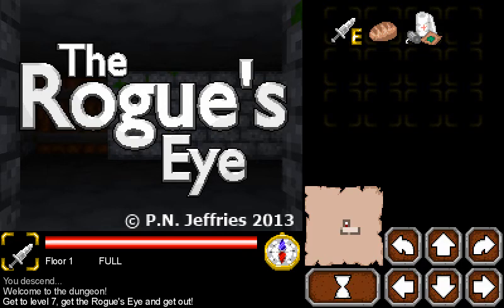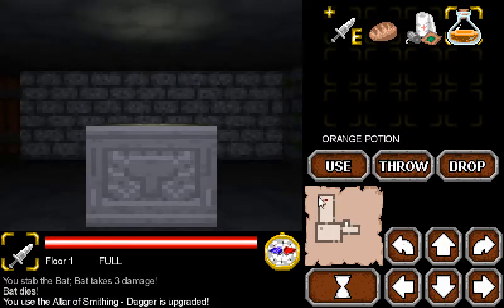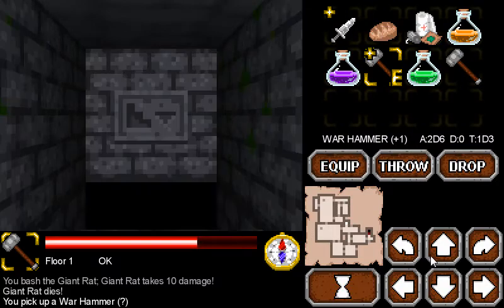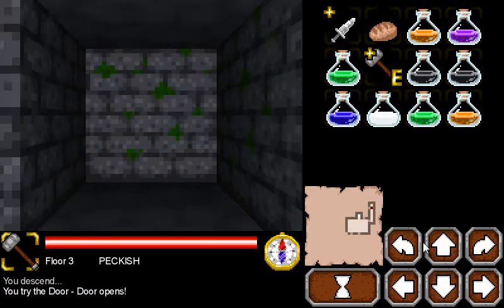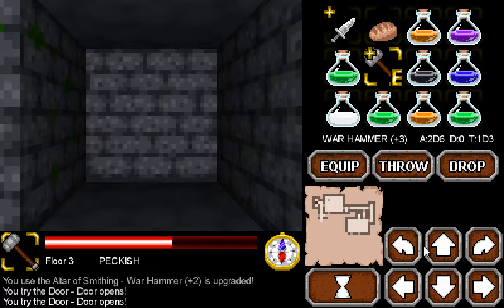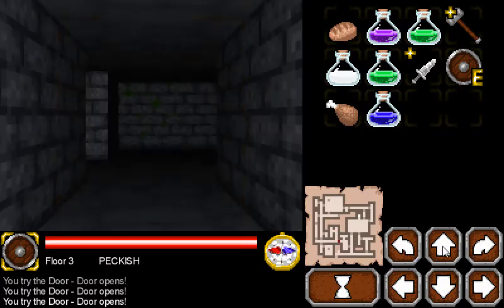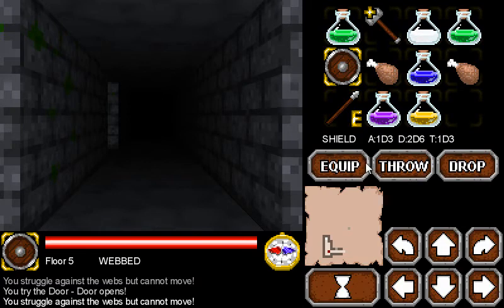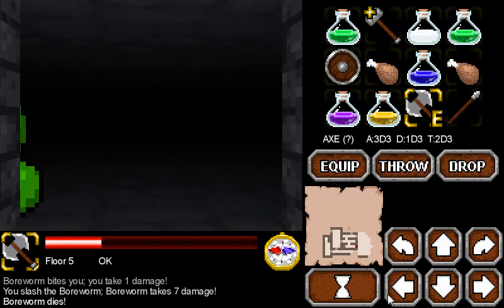7DRL 2013 - Rogue's Eye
(The) Rogue's Eye, by Paul Jeffries

Really you should just check out Dungeon Hack, because this is a roguelike with the Dungeon Hack interface. However, that's exactly what I like about the game: it borrows from an already well-thought-out interface (not to mention improves upon it here and there), uses elements we're pretty familiar with as roguelike players, and melds them together. Why NOT do that for a 7DRL? It's a great time to explore ideas from a long time ago and fix 'em up for us younger-gen peeps. HD remixes? They could be good. But I think everyone would be satisfied with an interface change without affecting gameplay. Such can this be!